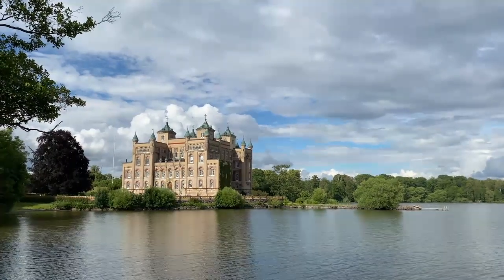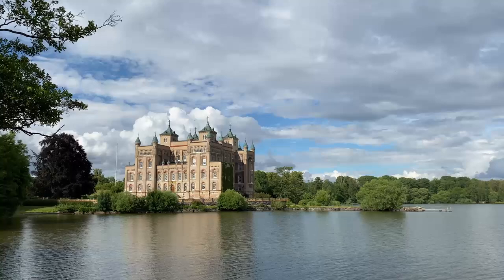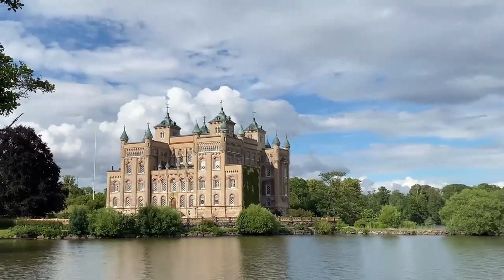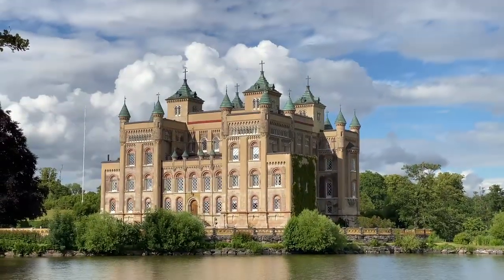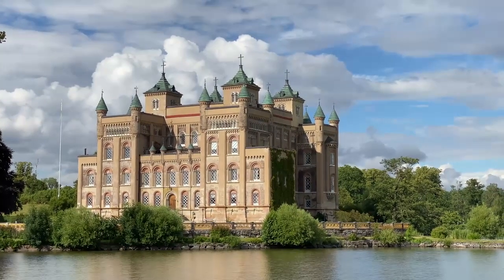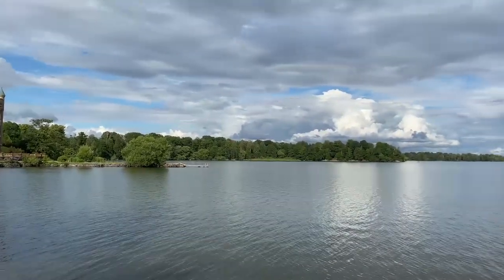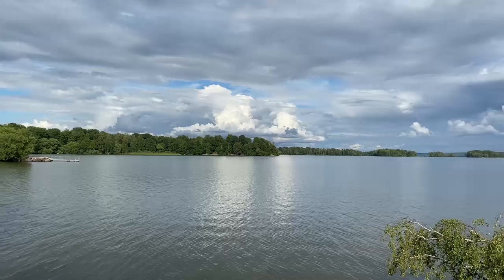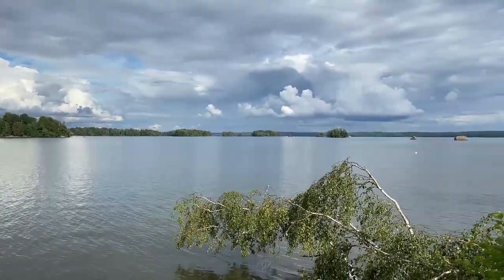Stora Sundby Slott / Stora Sundby Castle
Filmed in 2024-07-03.